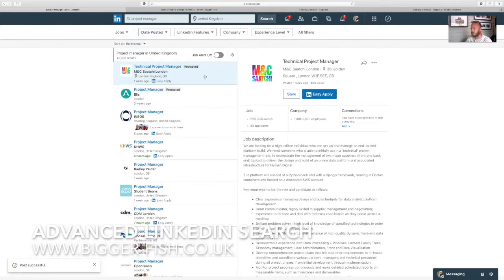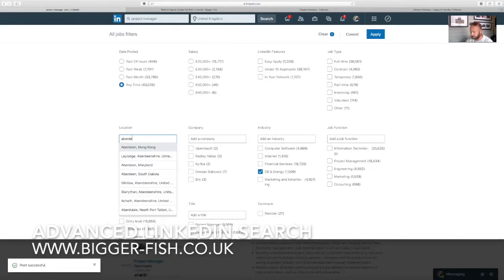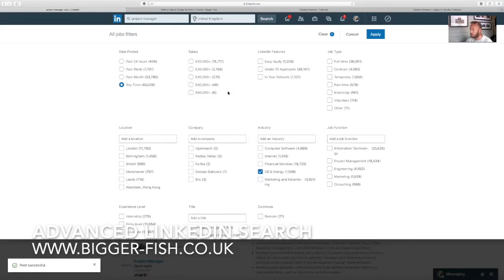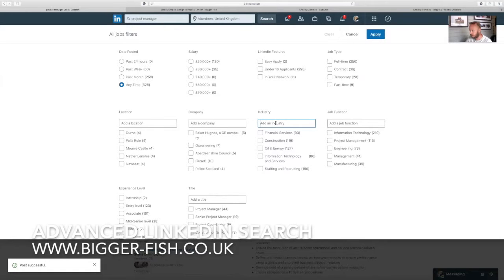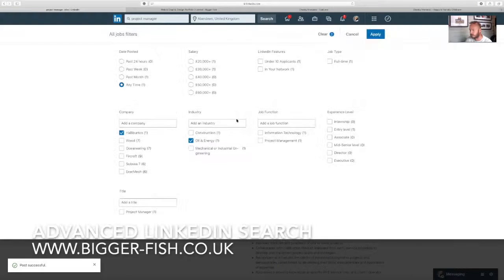Advanced LinkedIn Search for Job Seekers by Bigger Fish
Do you know how to use the LinkedIn Advanced search features when searching for jobs? A quick video to show you guys how to hone in on specific job title, industry, company and location using the filter option on LinkedIn.